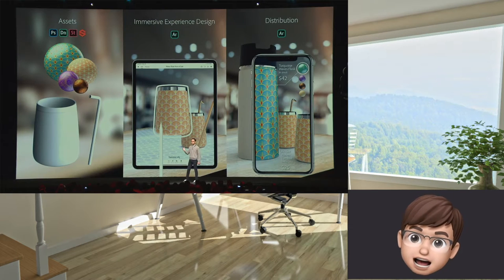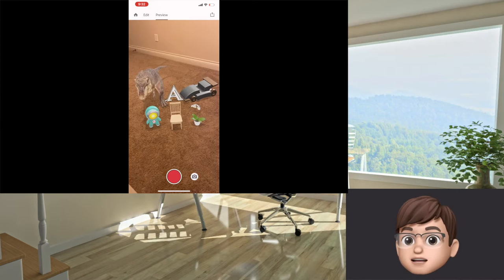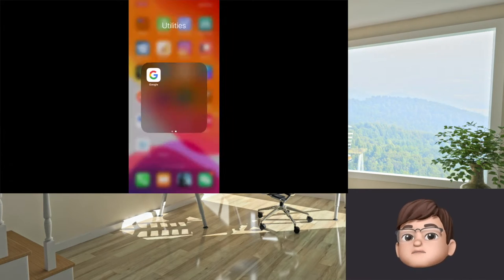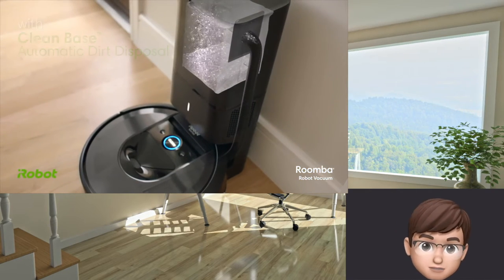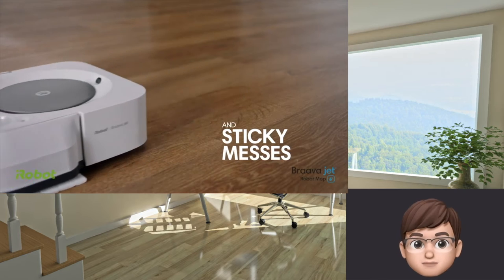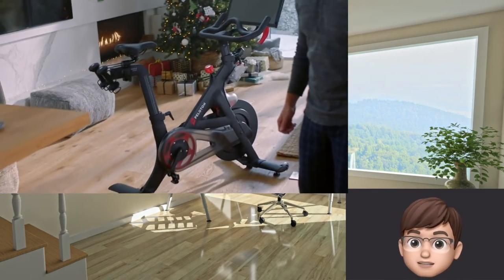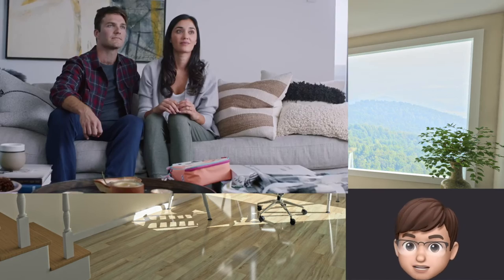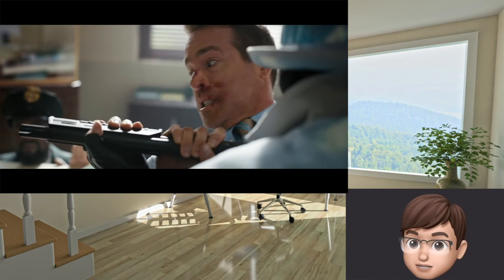Adobe Aero, iRobot, Peloton Commercial and New Movie Trailers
In this episode of weekend update, I discussed the Adobe Aero App, how does Pokemon Sword & Shied Game uses AR technology to show the game trailer, what is my thought on the iRobot bundle purchased during black Friday sale, how Peloton commercial storms the social media and how the Dead Pool ultilize this opportunity. Finally, the new trailer for Mr. Ryan Reynold's movie is not Disney like compared with the new Mulan Trailer.

For those you don’t know what are the products in this videos, you can check out them here:

irobot i7+ (still on sale)
irobot m6 (still on sale)
Echo dot (still on sale)
Pokemon Sword
Peloton bike (guess how much does it cost?)